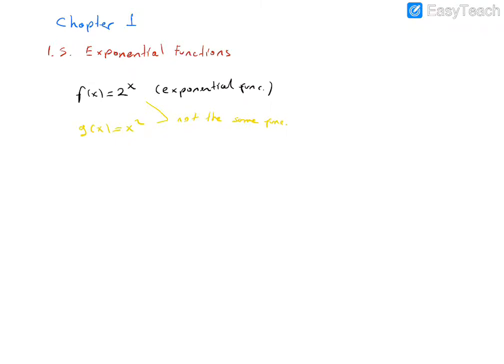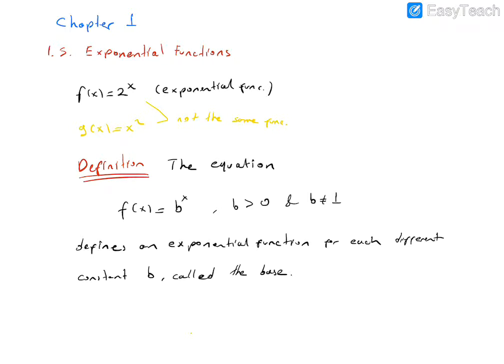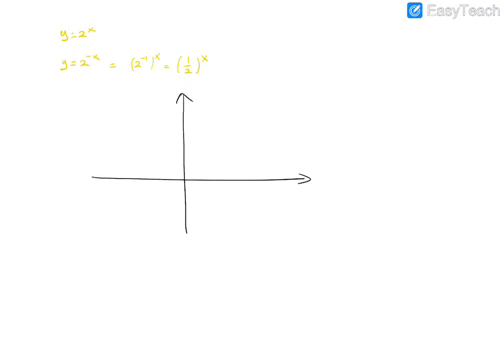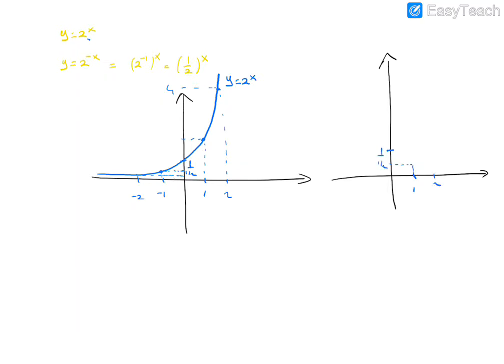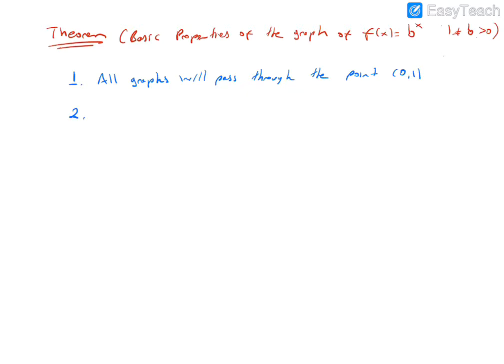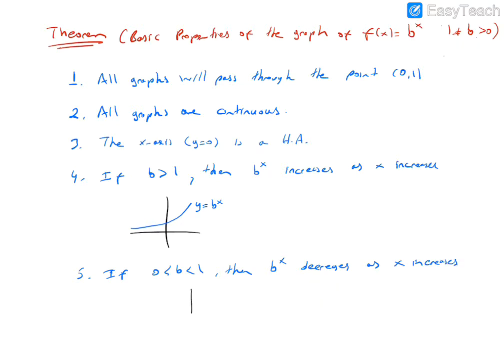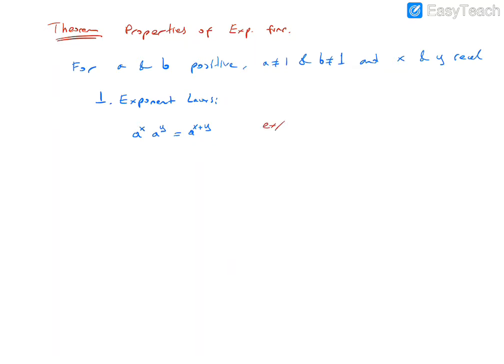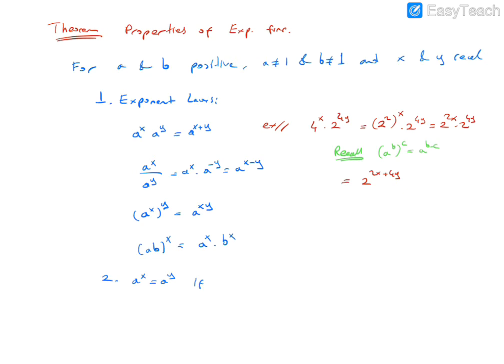1.5.1 Exponential Functions